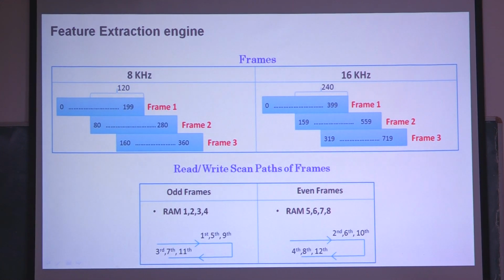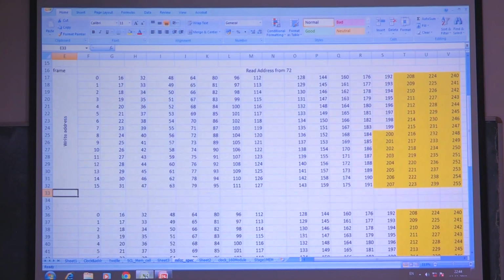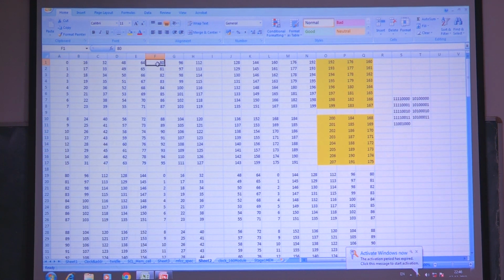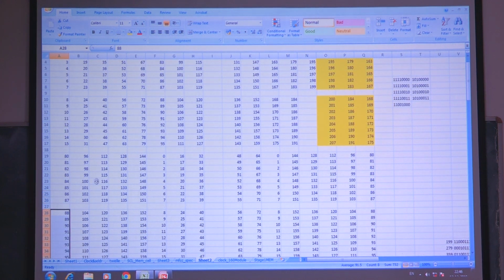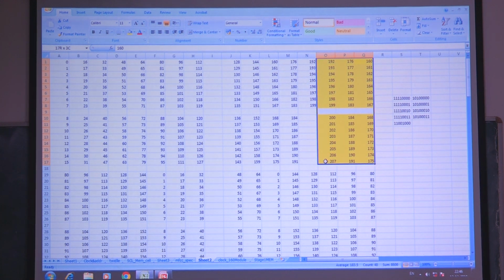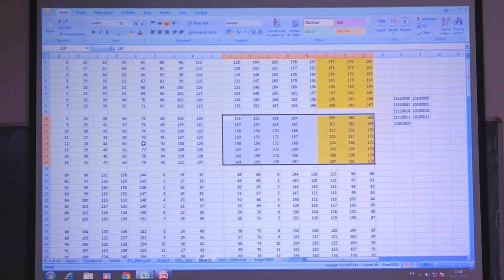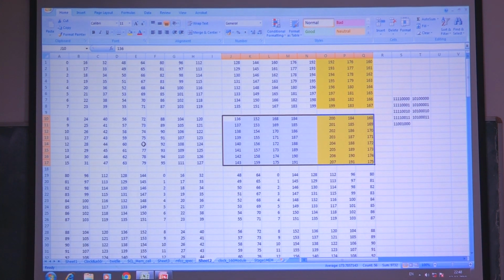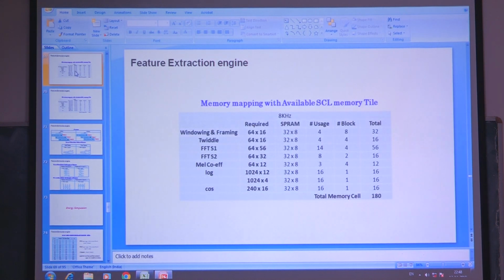Feature Extraction Engine Part 15